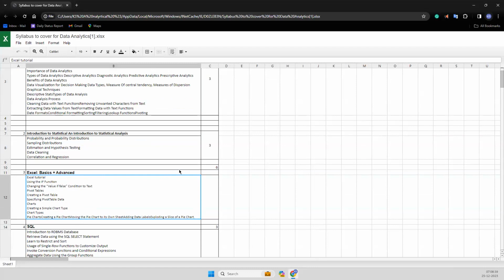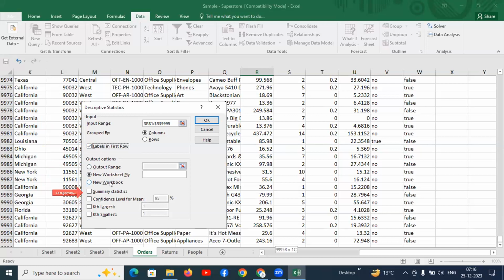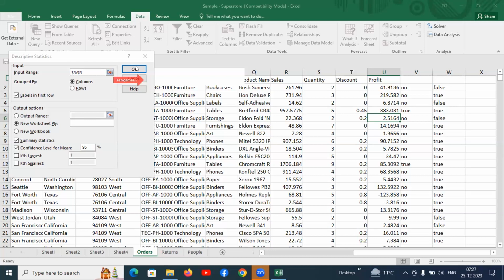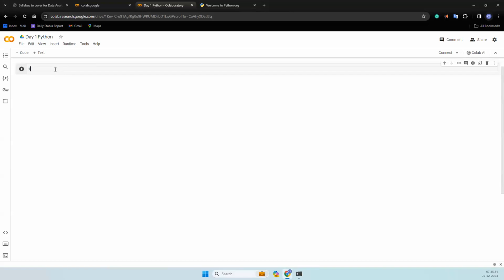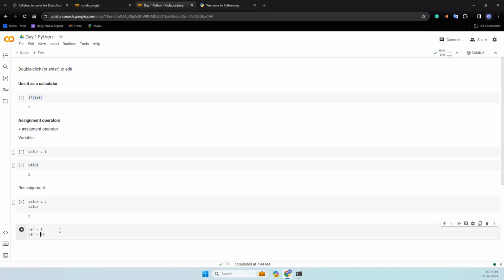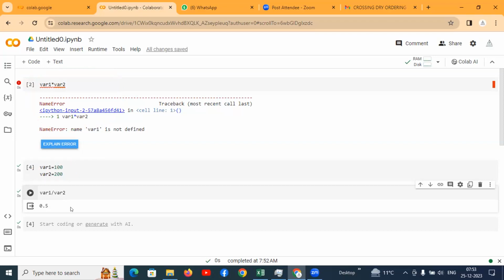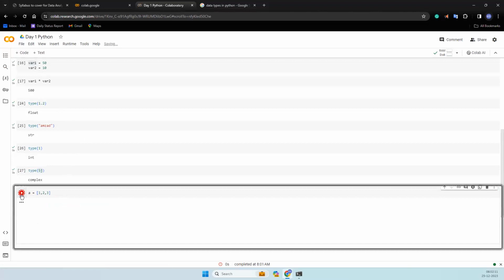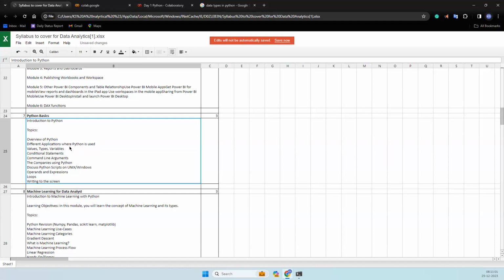Topic 7 Data Vizualization & Dashborad With Python Basiscs